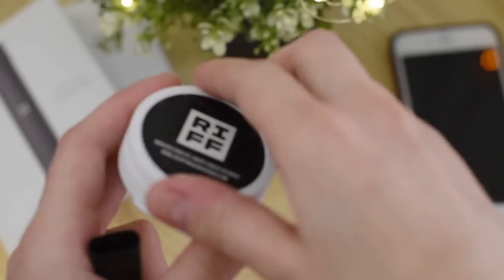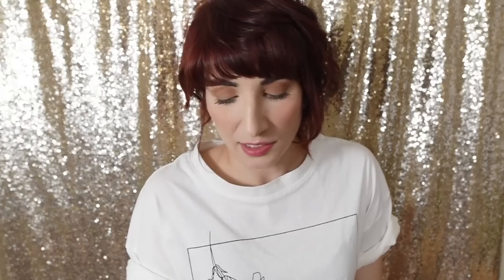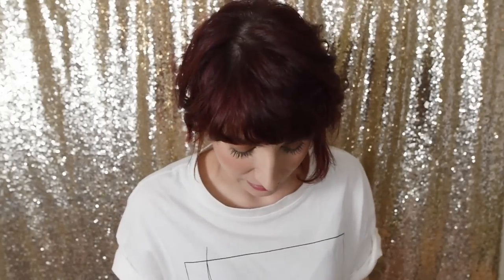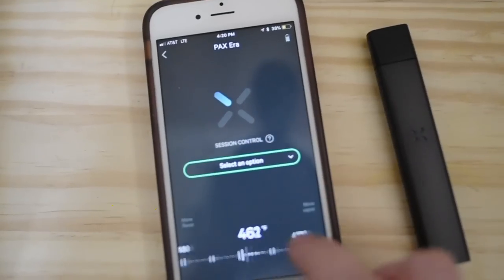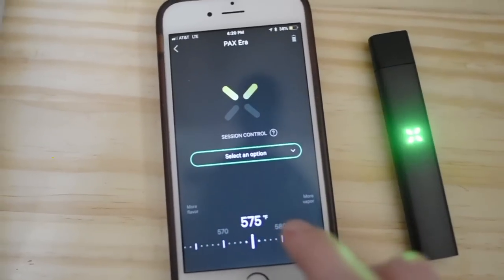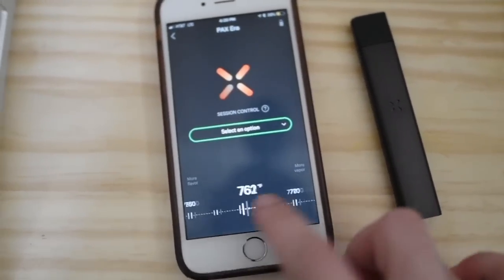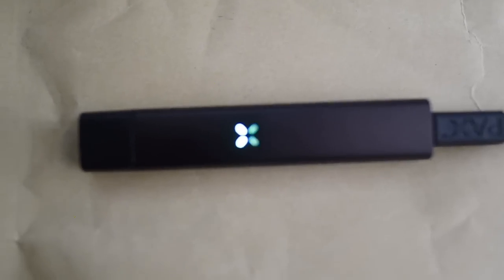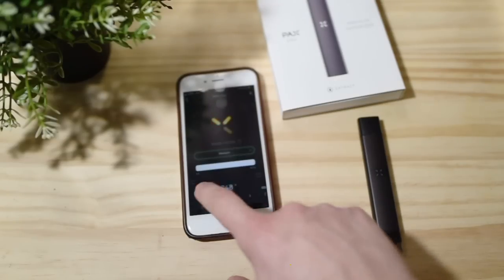YAY, I got a PAX ERA! In Florida! | + ellie k./FL MMJ merch is coming!